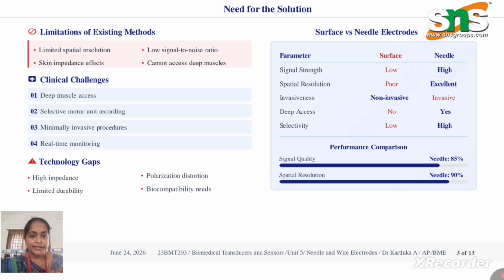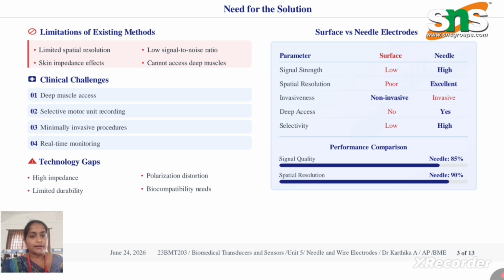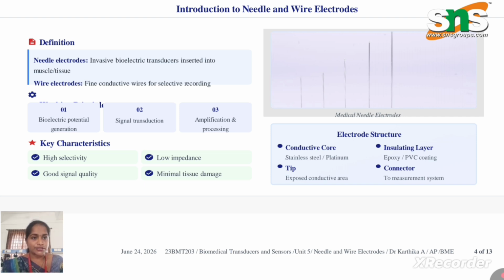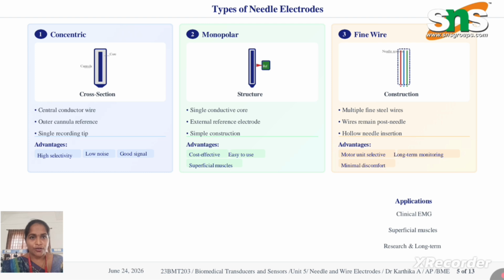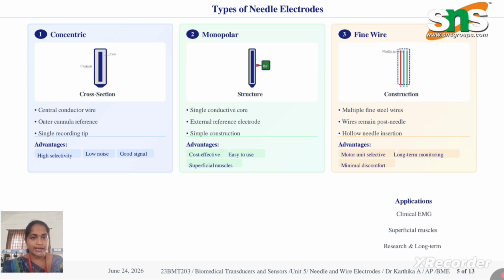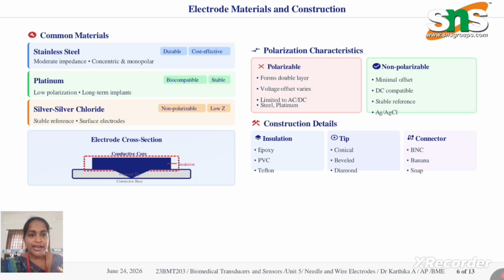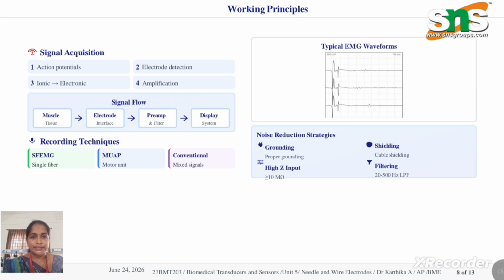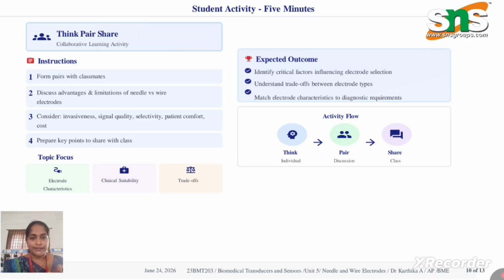Needle and Wire Electrodes | Biomedical Transducers and Sensors | SNS Institutions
Learn about Needle and Wire Electrodes, their construction, working principles, advantages, and applications in biomedical signal acquisition. This video explains how these electrodes are used to measure bioelectric signals such as EMG and other physiological activities. Perfect for students and professionals in Biomedical Engineering and Medical Electronics.